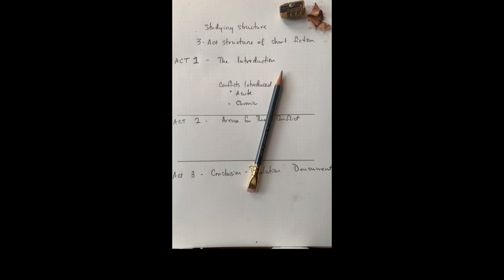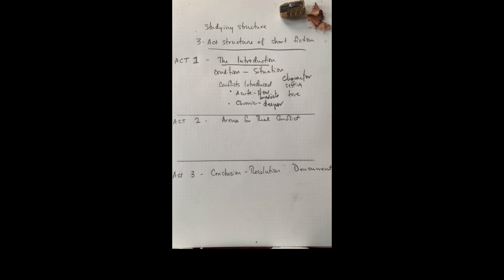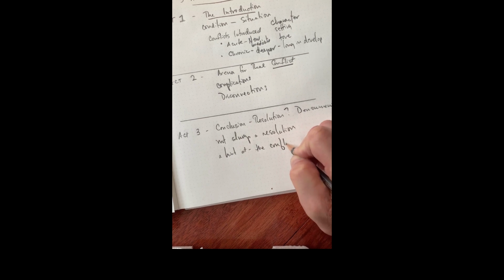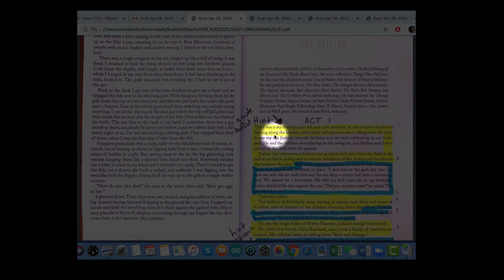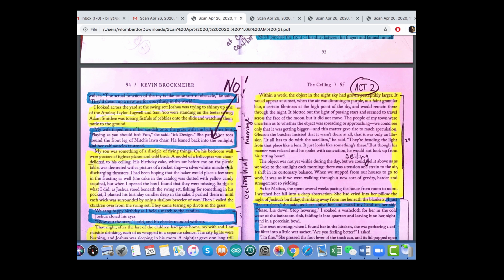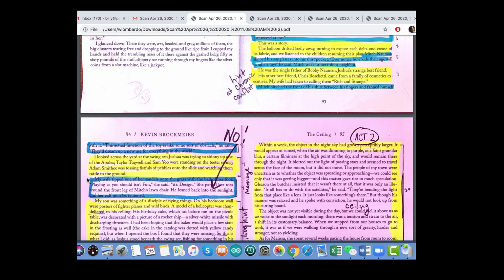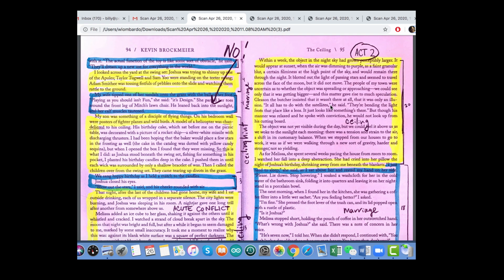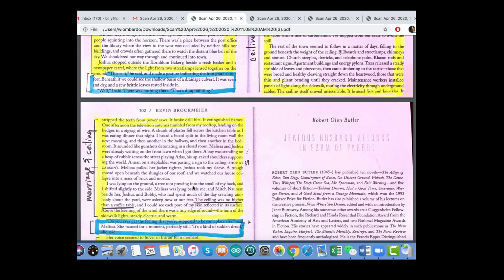3-Act Structure in "The Ceiling" by Kevin Brockmeier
There are a number of ways to study the structure of short fiction. This video looks at the 3-Act structure of Kevin Brockmeier's story, "The Ceiling"